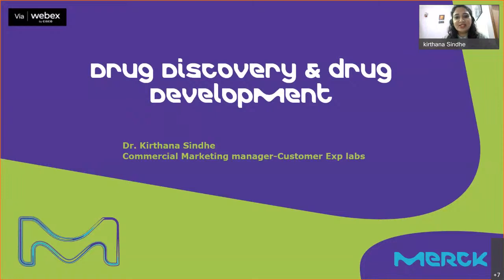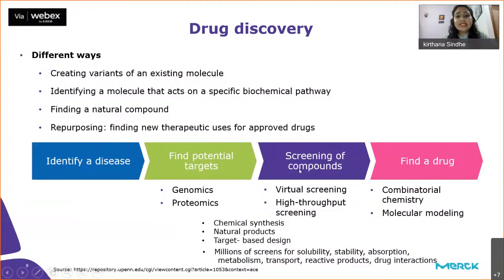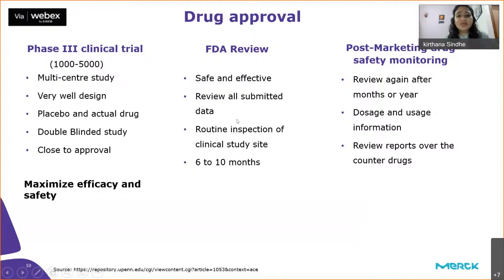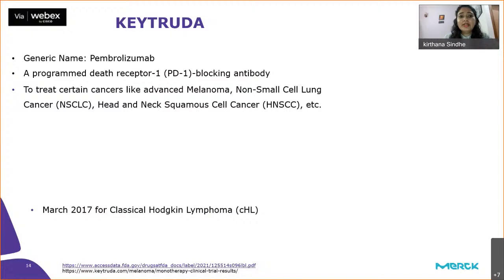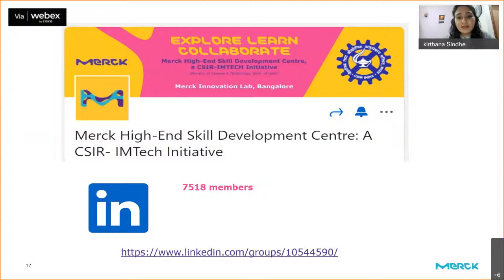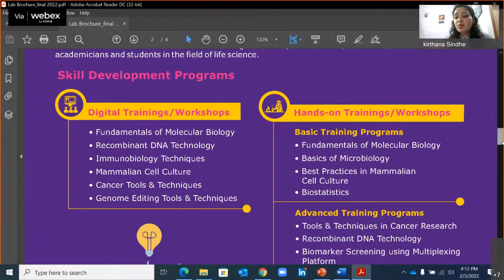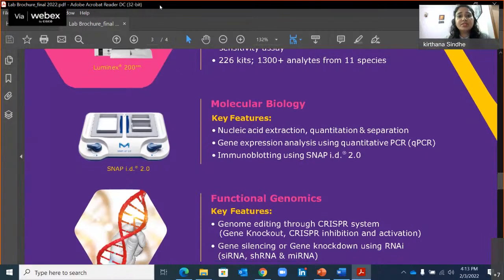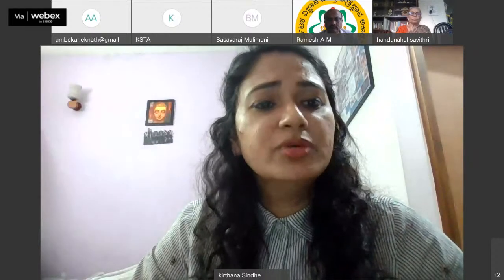Talent Search webinar Talk by Dr Kirthana Sindhe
Science Talent Search Webinar Series :  "Drug Development", by Dr Kirthana Sindhe, Commercial Marketing Manager,, Merck lab, , Bengaluru Innovation